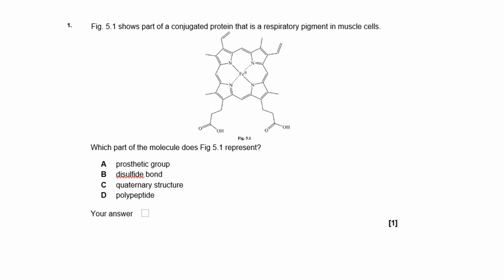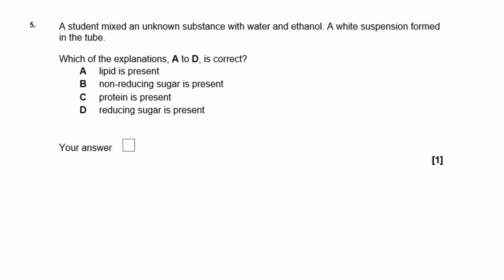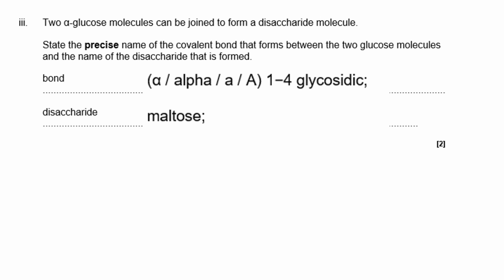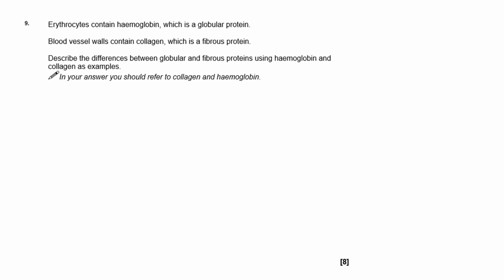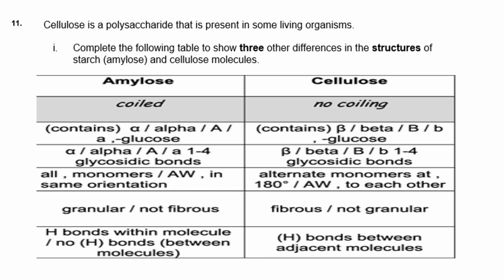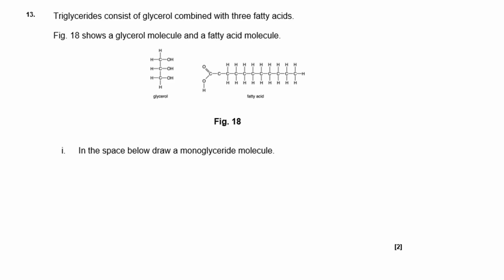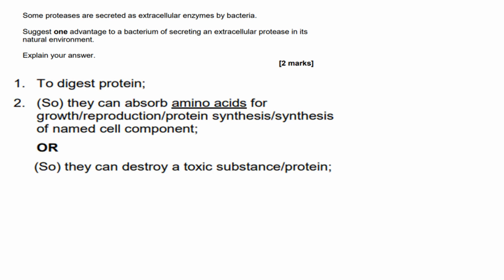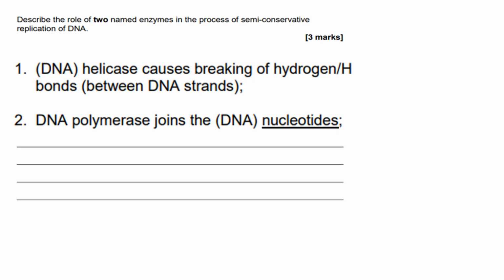Review of Test PowerPoint slides FWA 2024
Review of Biological Molecules test